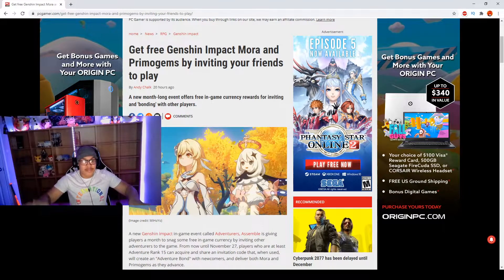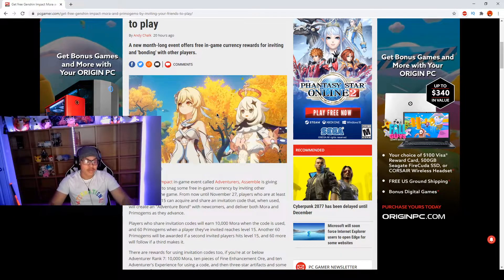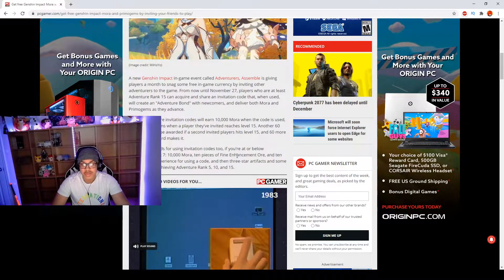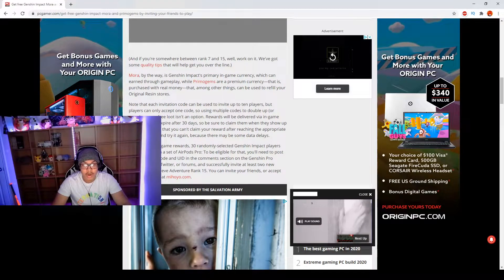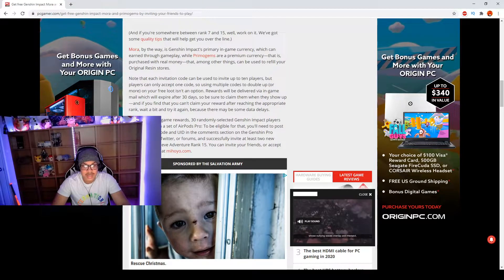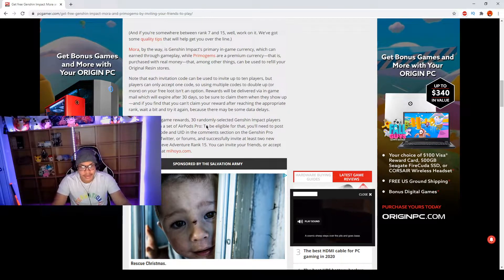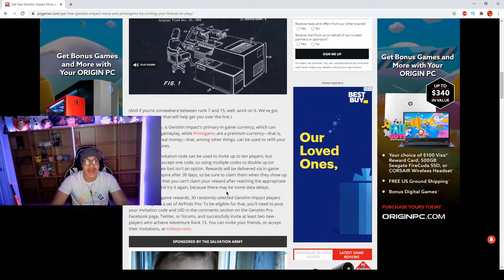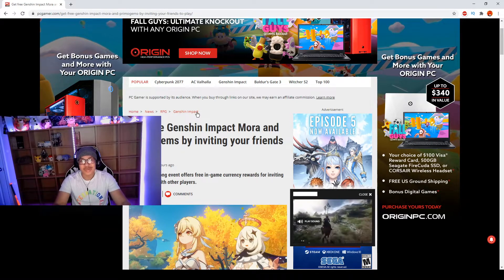GET THESE *FREE* PRIMOGEMS & MORA+FREE AIRPOD PROS NOW! ADVENTURES ASSEMBLE EVENT!! | Genshin Impact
GET THIS FREE MORA & PRIMOGEMS ASAP, THEY WONT BE HERE FOREVER ( EVENT EXPLANATION)!! Watch to see how and what you have to do in order to participate and gain primogems!! If this video helped you or you enjoyed, make sure to smash that like button and join the whiskergang by hitting the subscribe button and being part of the whiskcribers on the grind to 800 !!!